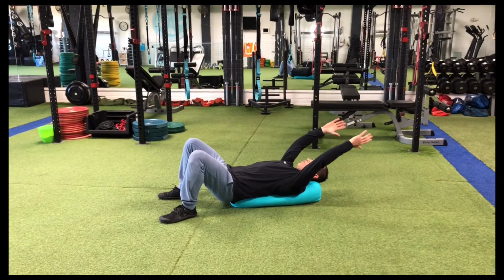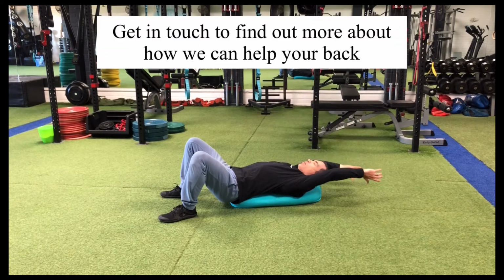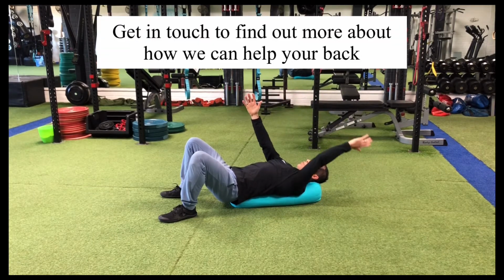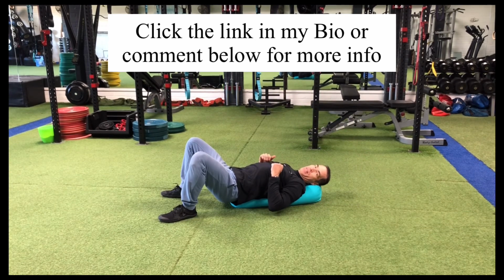Spinefit Training - Thoracic Stretch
A lot of people have poor posture so this overhead stretch is going to open up through the tight chest, shoulders and improve that range of motion

Using a bolster pillow or roller just lie along it with it underneath your spine and gently take your arms over your head and let the position do the stretch

If you have poor rounded shoulders or kyphotic posture then increasing the range of motion overhead is going to help you with your day-to-day activity and help unload your lower back

Having excessive pressure on your back over time is certainly going to cause you problems to start this one today!

At Spinefit - Our programs compliment other therapies and are designed to prescribe corrective stretches to normalise joint mechanics and exercises to give tissues the integrity they need to hold the joint(s) in place.

Get in touch with us today to see how we can help you with your back pain.